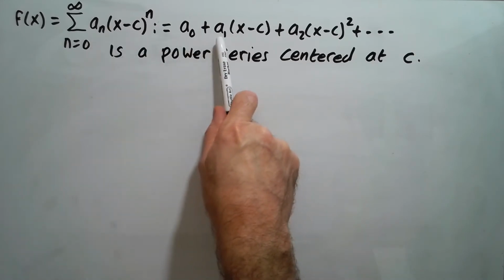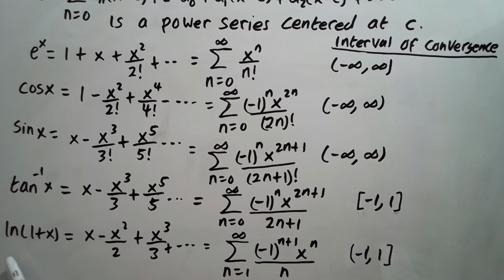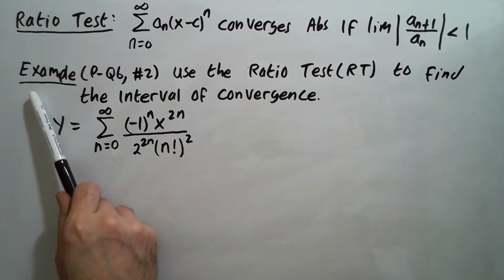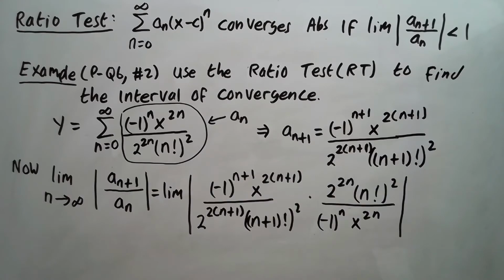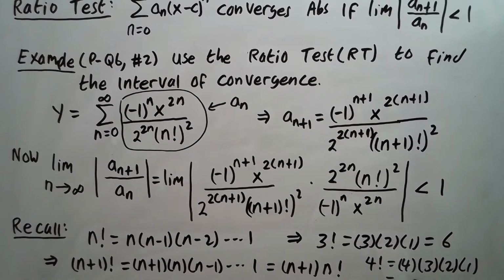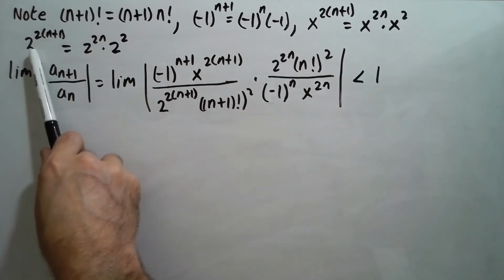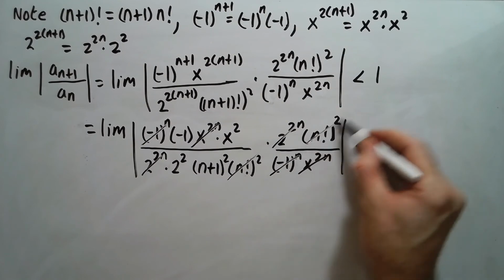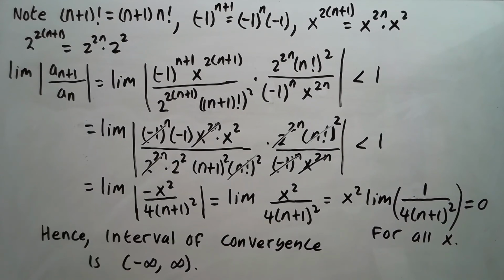Review_of_Power_Series_and_Ratio_Test_P-Q6_P2_Math_230